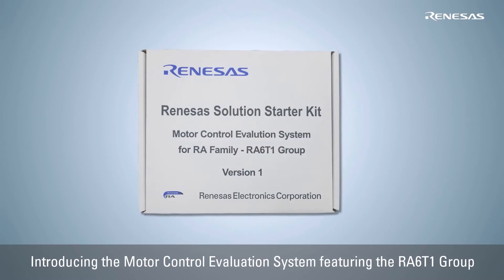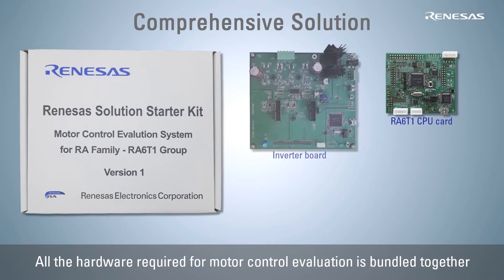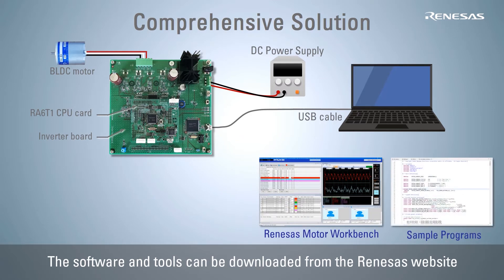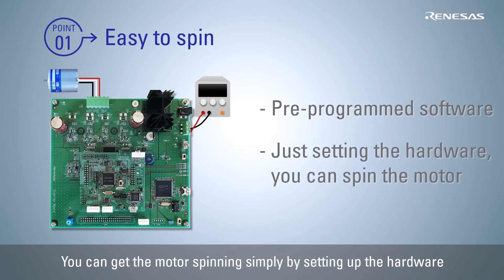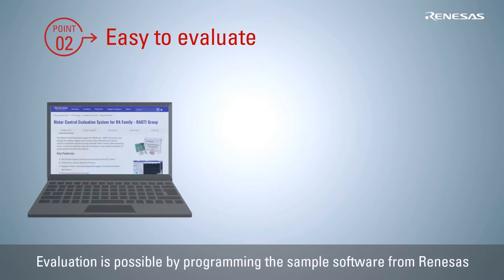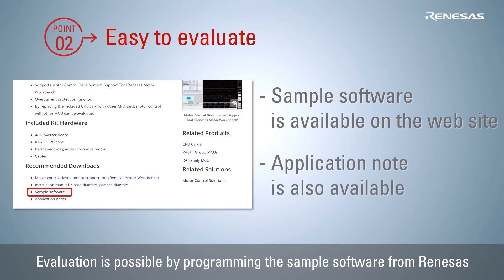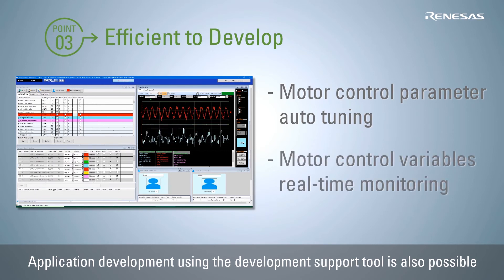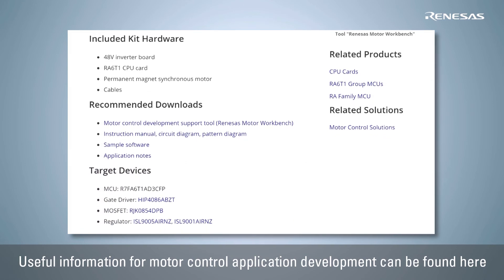RA6T1 Motor Control Evaluation System Introduction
The Renesas RA6T1 Group, as part of the wide scalable RA6 Series, is optimized for enhanced motor control. The RA6T1 is built on a highly efficient 40nm process and equipped with various peripherals and memory suitable for motor control applications. To make engineers' application design easy, RA6T1 is supported by the Flexible Software Package (FSP) including a motor control specific control code algorithm, which makes the RA6T1 a perfect choice for quick time to market.

Renesas RA6T1グループは、モータ制御向けに最適化されたRA6シリーズのラインアップです。RA6T1は、極めて効率性に優れた40nmプロセスに基いて設計されており、モータ制御アプリケーションに適した豊富な周辺機能とメモリを備えています。また、モータ制御特有の制御コードアルゴリズムを含むFlexible Software Package (FSP) により、アプリケーション設計を容易にするとともに早期市場投入を実現します。